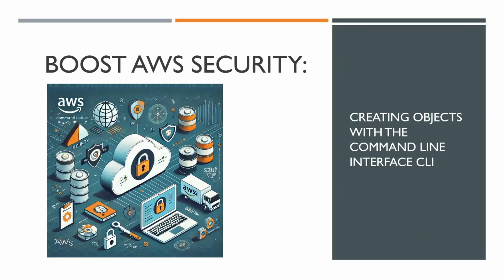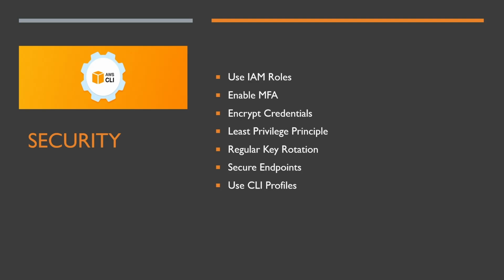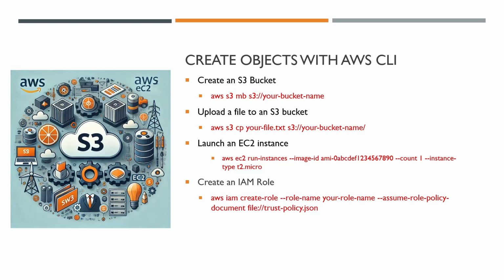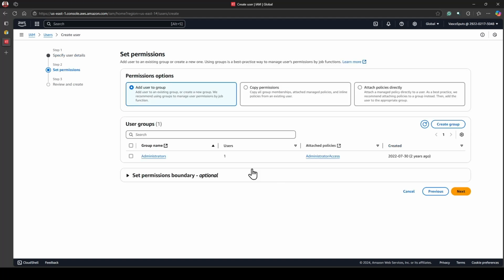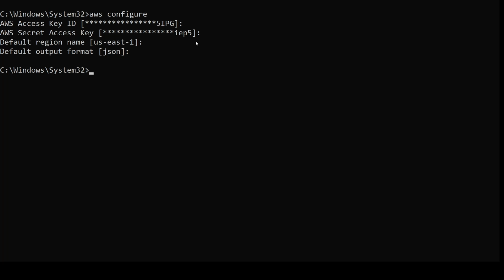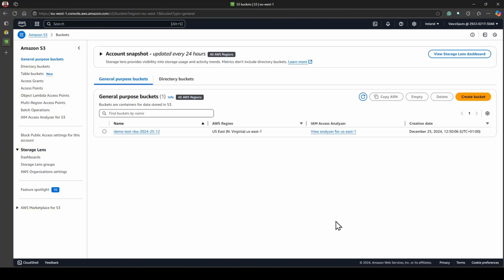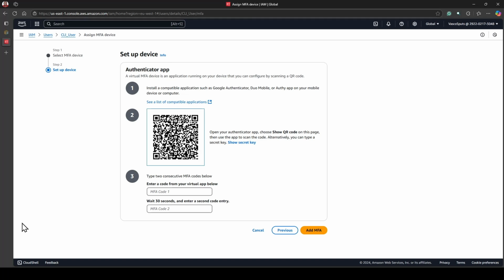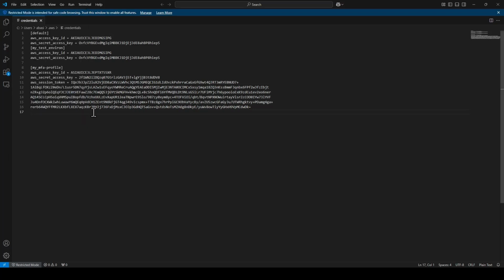AWS Command Line Interface Security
In this video, we dive into the essentials of securely creating objects in AWS using the command line. We start by laying a solid foundation on AWS command line security, ensuring you understand the importance of safeguarding your AWS environment.

Key Concepts Covered:

AWS Command Line Security: We discuss the critical aspects of securing your AWS command line interface, including best practices and common pitfalls to avoid.

Getting Started with AWS CLI: A step-by-step guide on setting up and configuring the AWS Command Line Interface (CLI) for seamless interaction with your AWS resources.

Access Keys and Secret Access Keys: We explain what access keys and secret access keys are, their roles in AWS security, and how to manage them effectively.

Obtaining Access Keys and Secret Access Keys: A practical demonstration on how to retrieve your access keys and secret access keys from the AWS Management Console.

Implementing Multi-Factor Authentication (MFA): Learn how to add an extra layer of security by enabling MFA for command line access, ensuring that your AWS environment is protected against unauthorized access.

By the end of this video, you'll have a comprehensive understanding of how to securely create objects in AWS using the command line, along with practical tips to enhance your AWS security posture.